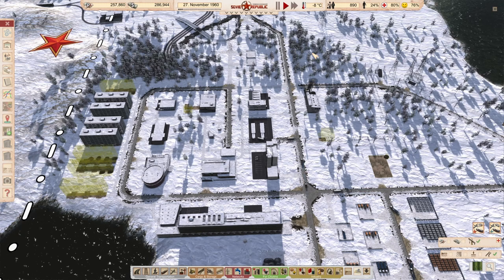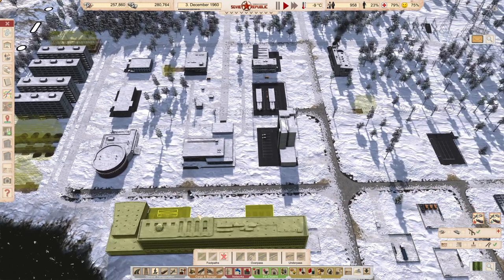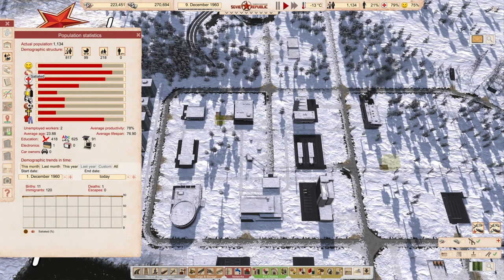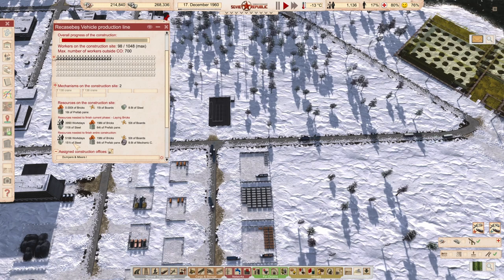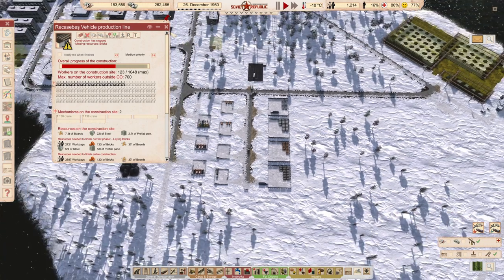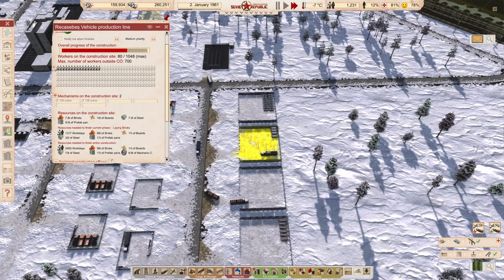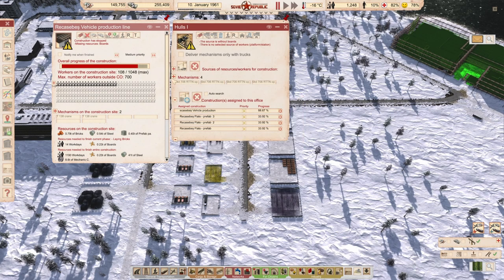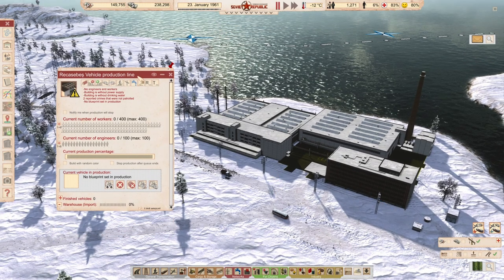1 year 30k profit is eh....Is this happening at all ?!? | Realistic - S01E07 | Workers & Resources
Make profit in a year without loans, mods or exporting money makers like bitumen, oil or bauxite.

That's the goal. Wish me luck .😅

 Have fun. 😘